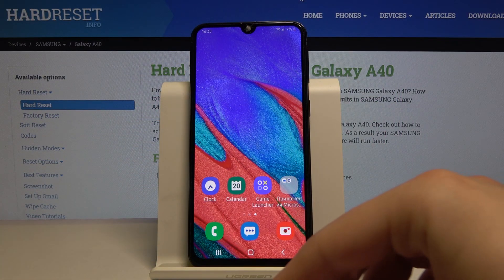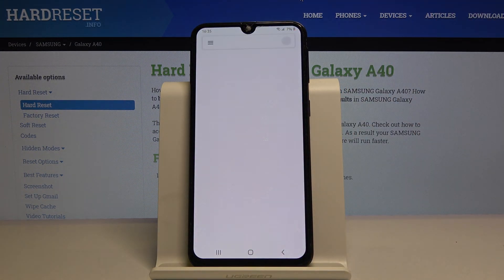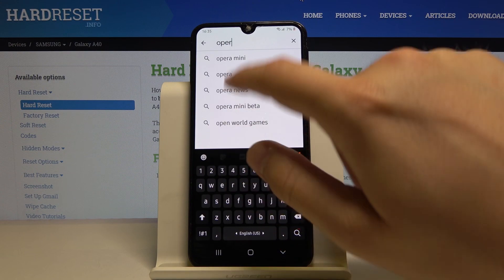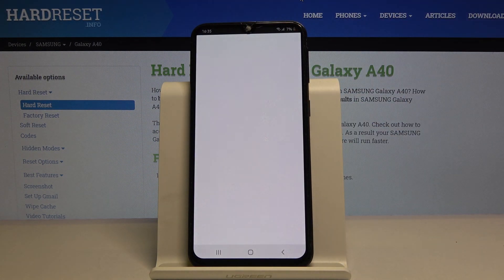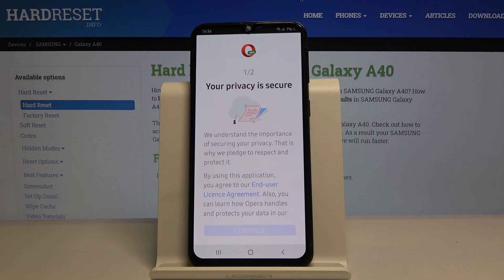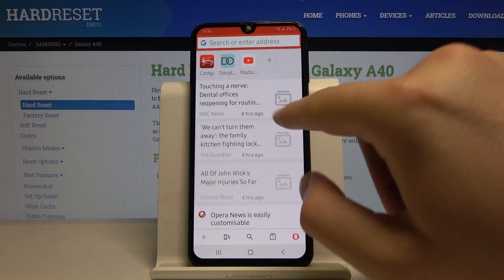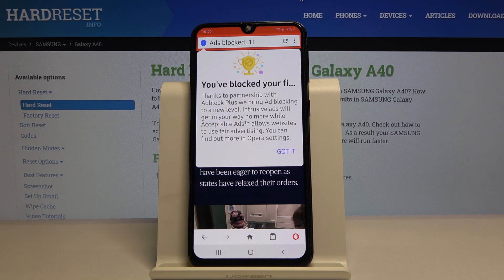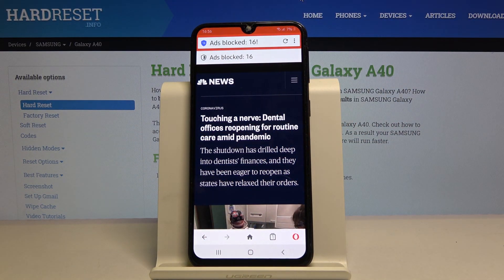How to Install AdBlock on SAMSUNG Galaxy A40 – Activate AdBlock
Read more info about SAMSUNG Galaxy A40:
We would like to tell you about the amazingly needed option that you are able to accomplish on SAMSUNG Galaxy A40. In the presented video, you will be able to learn how to successfully download and install AdBlock! If you wish to block adverts on your Galaxy smartphone, check out the uploaded video and set up this app within a couple of seconds. Let’s follow our guide and get rid of unnecessary ads and pop-ups. Visit our HardReset.info YT channel and get more useful tutorials for SAMSUNG Galaxy A40.

How to block ads in SAMSUNG Galaxy A40? How to block adverts in SAMSUNG Galaxy A40? How to use AdBlock in SAMSUNG Galaxy A40? How to activate AdBlock in SAMSUNG Galaxy A40? How to set up AdBlock in SAMSUNG Galaxy A40? How to block Adverts in SAMSUNG Galaxy A40?